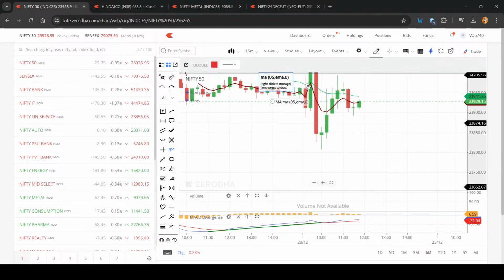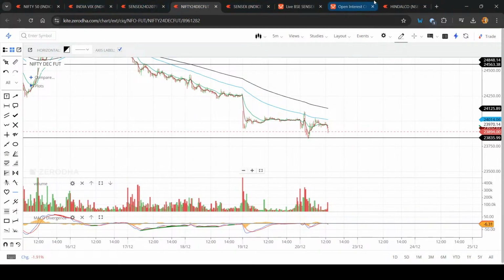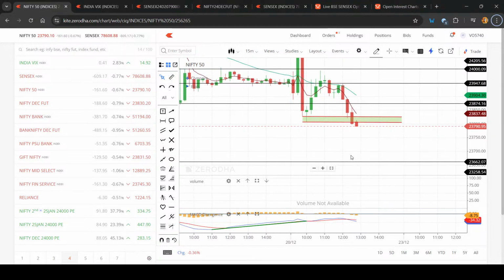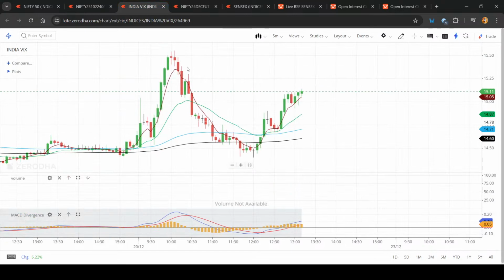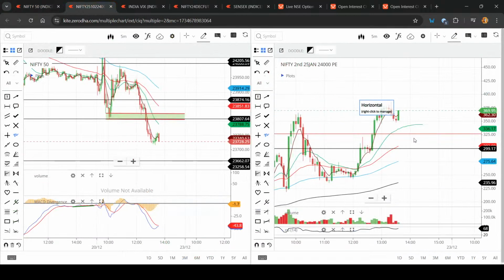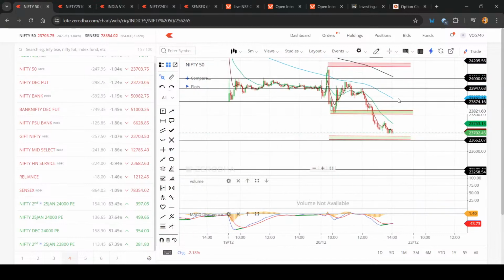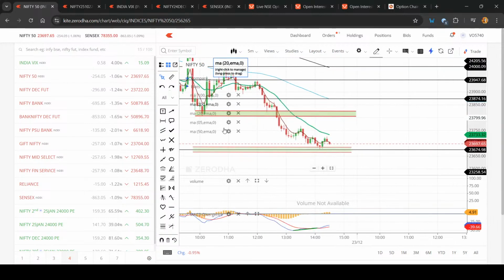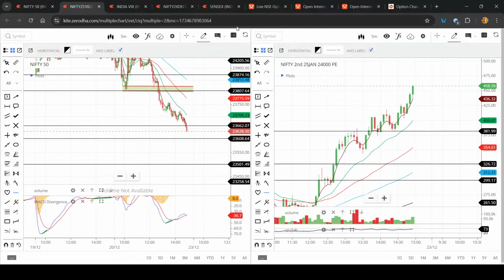Nifty 50 & BankNifty Live Markets Analysis and Trading